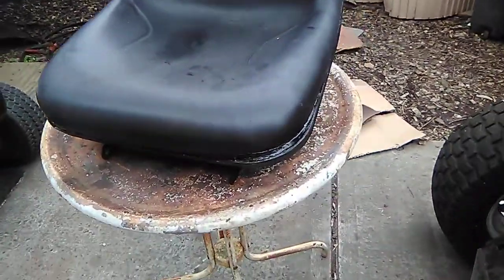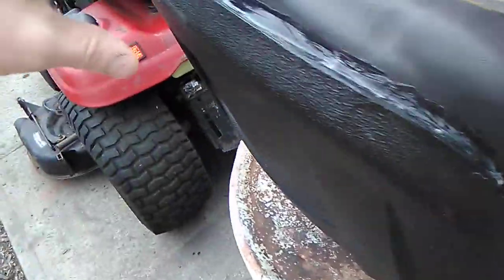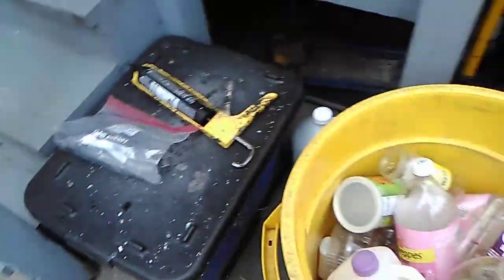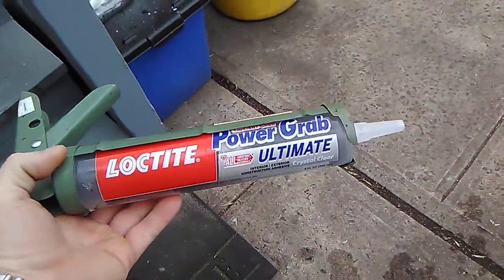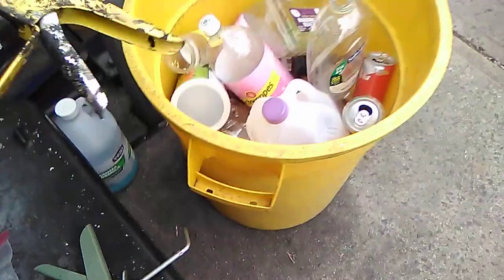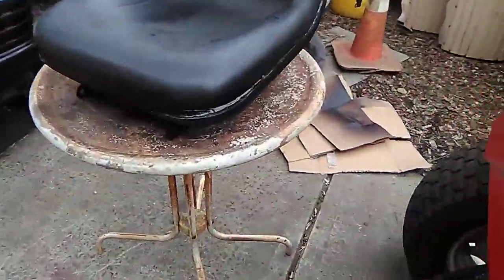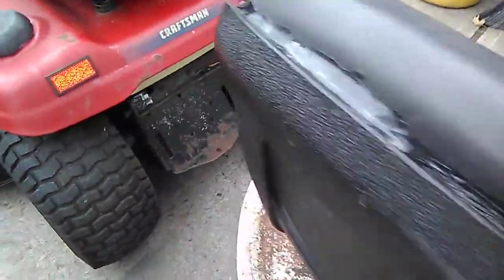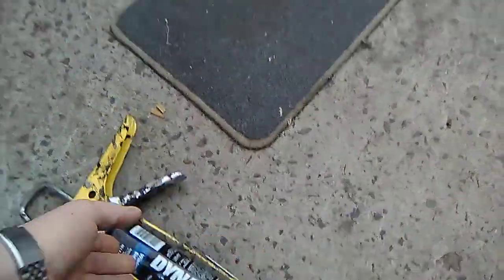Craftsman AYP Husqvarna seat repair.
How I fix a Craftsman seat splitting from the plastic backing.